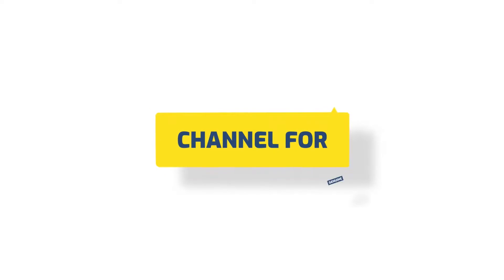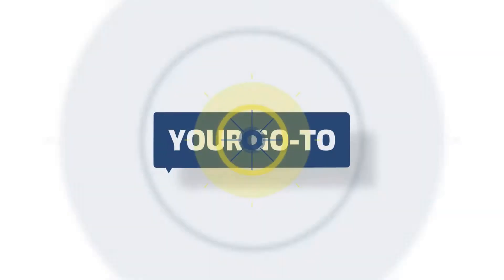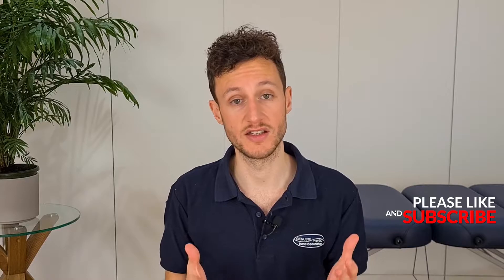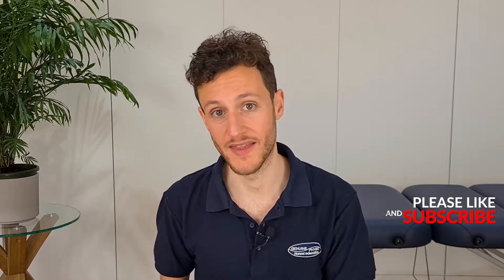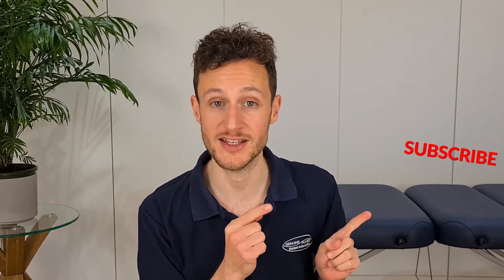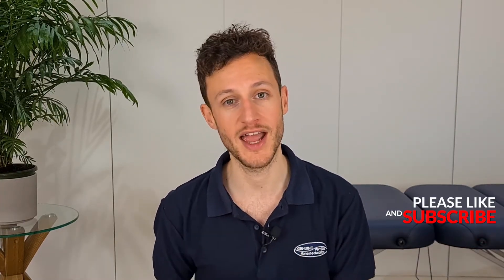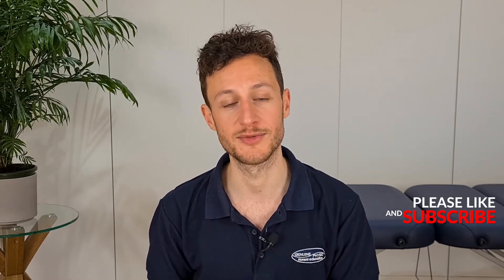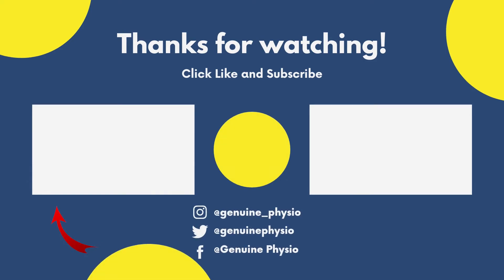How Does Weight Loss Affect Osteoarthritis? (BONUS TIP!)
Weight loss is one of the things there is strongest evidence for in the treatment of osteoarthritis. However, it is easier said than done. In this video I talk about why weight loss is important for arthritis and also whether you can see improvement in your pain without weight loss.

EQUIPMENT I'D RECOMMEND (AND USE!)

Yoga Mat (Amazon)
Adjustable Dumbbells (Amazon)
Kettlebells (Amazon)
Exercise Step (Amazon)
Resistance Bands (Amazon)
Gym Ball (Amazon)

You can find a full list of recommended equipment to improve joint pain here (including thumb & wrist pain too)
Purchase an exercise inspiration t-shirt/hoodie, remember 'Motion Is Lotion' 🙂
Has This Video Helped?
You Can Show Your Appreciation By Buying Me A Coffee ☕

•  These videos do not take in to account individual or personal circumstances

•  While I believe the information provided is accurate, there may be errors or inaccuracies in the content and the evidence base is continual evolving

•  You are responsible for your own health and safety. I will not be responsible for any action taken because of this video

• Like many of us, I'm a big fan of Amazon, and many of my links to equipment are links to those products on Amazon.